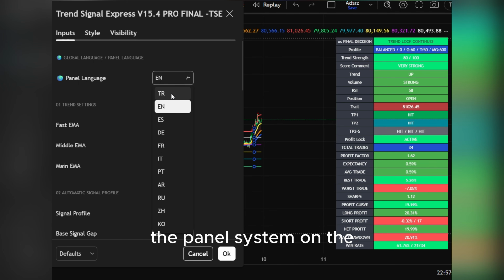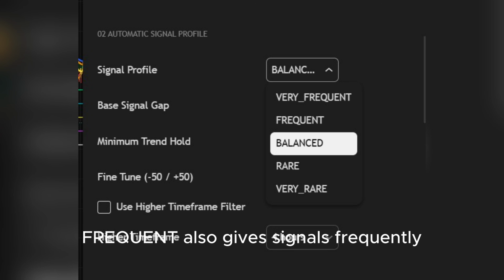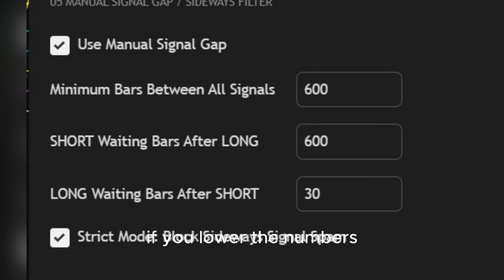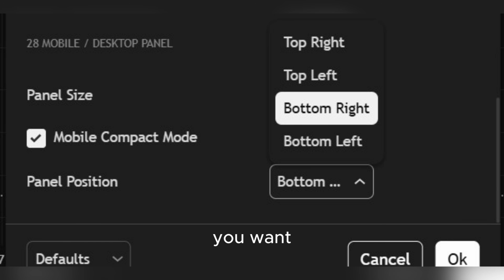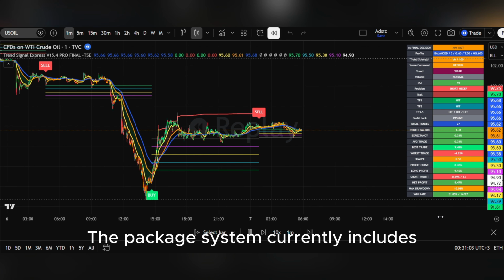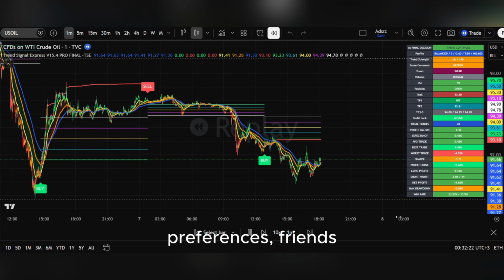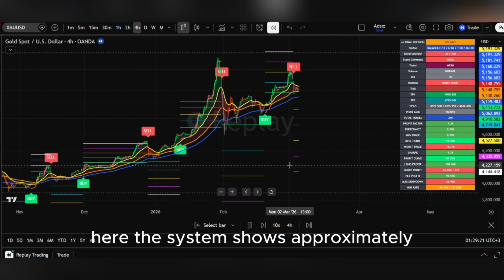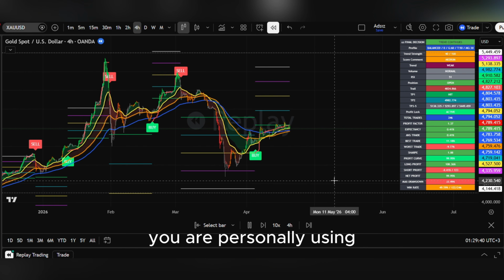Best Buy & Sell Indicator for TradingView 2026 | TSE V11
Bull & Discover the TSE V11 TradingView indicator with automatic Buy, Sell, Long and Short signals displayed directly on your chart.

The TSE V11 Profit Engine combines trend analysis, entry and exit signals, TradingView alerts and a detailed performance dashboard in one system. It can be used for the technical analysis of stocks, cryptocurrencies, Forex, gold and oil across multiple timeframes.

✅ Automatic Buy and Sell signals
✅ Long and Short trading signals
✅ TradingView alert system
✅ Trend and market direction analysis
✅ Performance and results dashboard
✅ Multiple markets and timeframes
✅ Stocks, crypto, Forex, gold and oil

This video, the indicator, all signals and chart examples are provided solely for educational, informational and demonstration purposes. Nothing presented in this video constitutes financial advice, investment advice, a recommendation to buy or sell, or a guarantee of profit.

Trading stocks, cryptocurrencies, Forex and other financial instruments involves significant risk. Past performance does not guarantee future results. Every user is responsible for conducting their own analysis, managing risk and making their own trading decisions.

5 -TrendSignalExpress PRO February 2026 (V2 MODE • V6 NEW VERSION)

 6- Professional Indicator — TP1 • TP2 • TP3 • TP4 • TP5 2026

10- TSE Global Support & Resistance | 10 Languages | February 2026))

13- February 2026 | TSE – Global Volume Panel (Heikin Ashi)

16- Next-Generation Oscillator Momentum Indicator! | February 2026

17- TrendSignalExpr | TSE Money Flow Ladder PRO | February 2026